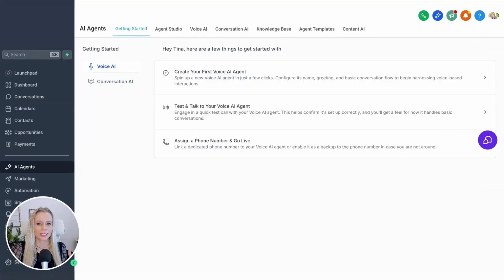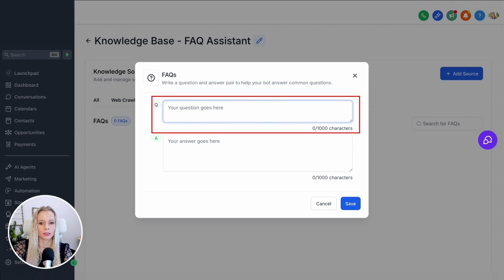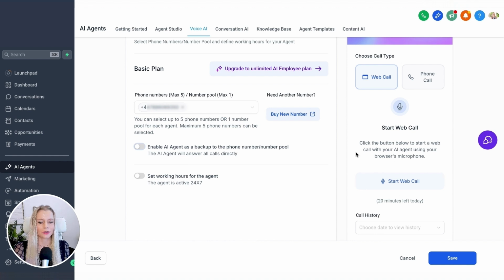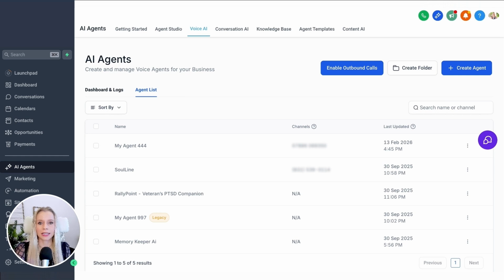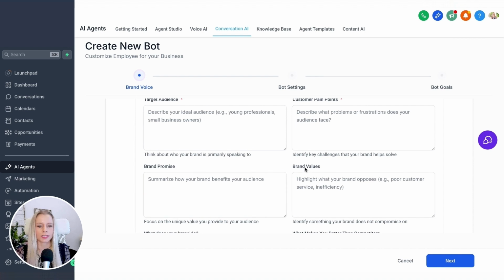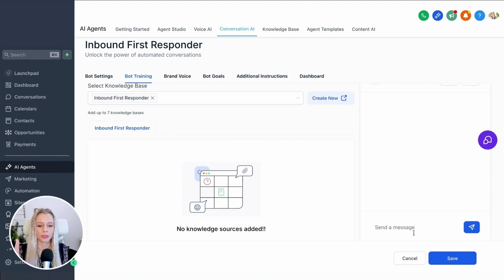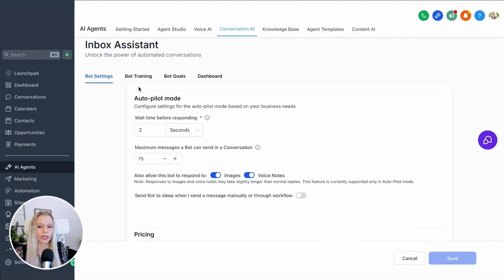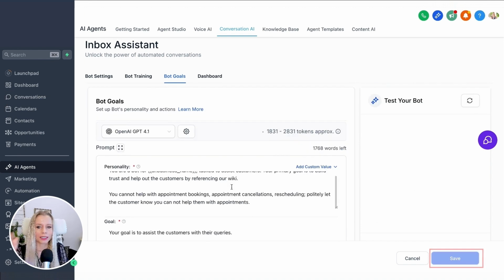Inbox Drowning? This AI Bot Saves Hours Daily By Cutting Response Times